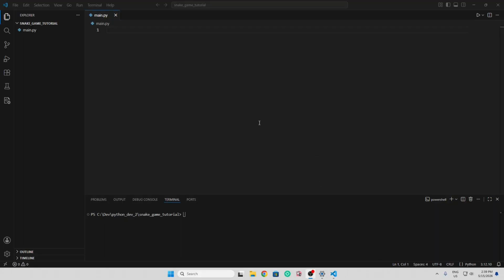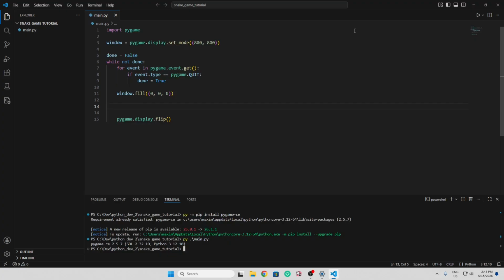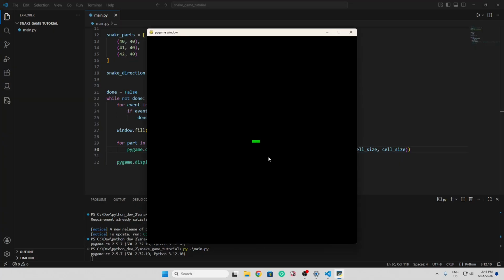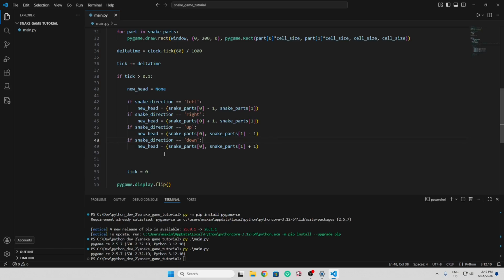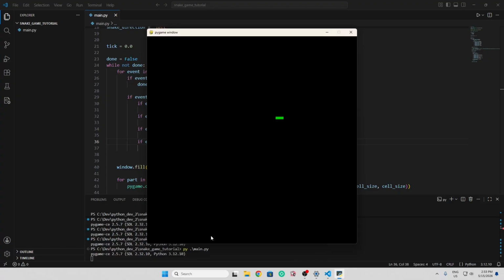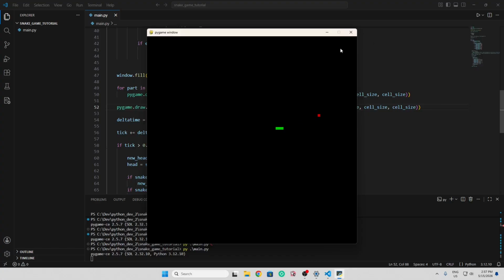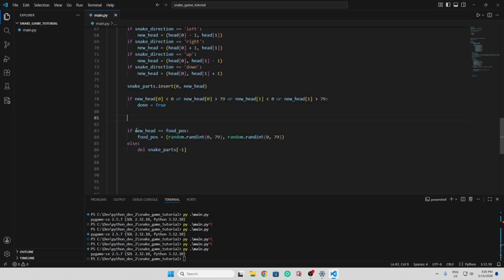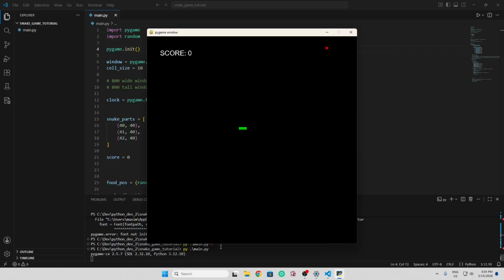Python snake game tutorial (pygame-ce) | Python Gamedev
In this video I will show you how to make a python snake game using the pygame-ce library, please if you have any questions or need help just comment down below or DM me on discord (my discord username is hexoctbin)